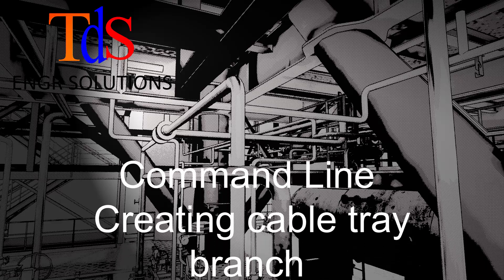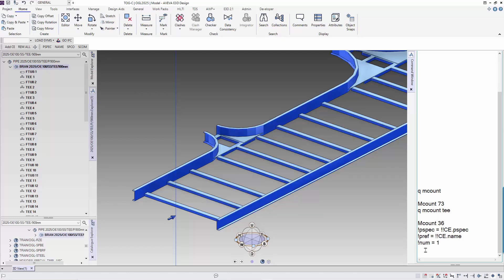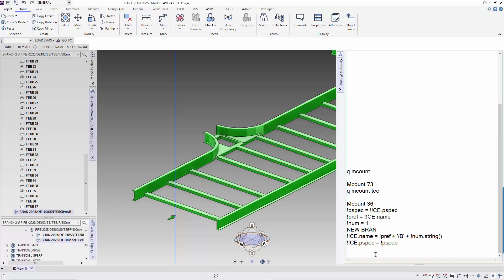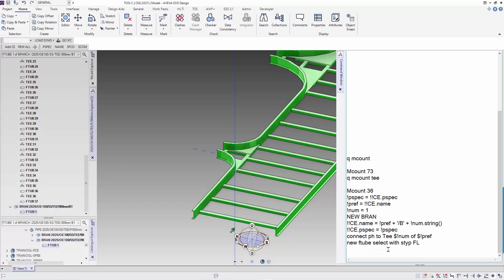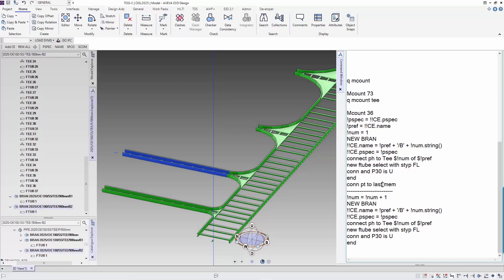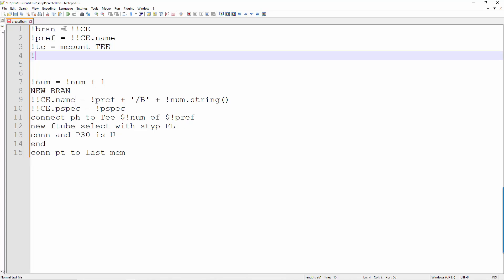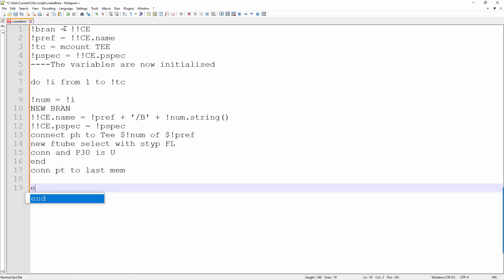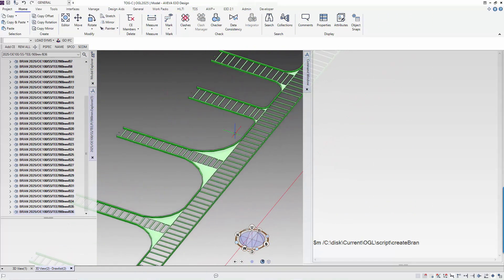E3D Command Line : Checking Cable Tray Tee connections while creating catalogues.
We have create some tees component for our catalogue. And we want to see if they match with the components that they are supposed to connect to. In this video, we will go beyond just the command line. We will put the commands into a script and add some programmable element in the script. The do-loop to help us do our work.

Here are commands that you will learn  :
NEW BRAN, NEW FTUB - "NEW" to create new elements
SELECT WITH ... - Selecting a component with certain criteria.
CONN PT/PH to... - Connecting the branch head and tail
CONN AND P30 is U - Connecting components and aligning them. The rule for cable tray/ladder component unlike piping, they have a p-point P30 and P31 to identify the opening of the tray/ladder

We also learn the identifier for attribute. Instead of using MCOUNT we use MCOUNT with an identifier.

Lastly we put all we know into a script and added some programming element, the Do-loop.

We hope you find this video helpful! These commands are designed to be useful for both new users and experienced administrators alike.

If you like what we are doing, let us know.

If you're looking to leverage AVEVA E3D to drive your business forward and achieve your goals, TDS Engr Solutions Pte Ltd is your trusted AVEVA Solution Provider and partner.

We specialize in:

    Customization and creation of catalogs and specifications tailored to your project needs.
    Automation of E3D deliverables to streamline your workflows.
    Developing interfaces to integrate E3D with other software seamlessly.

Partner with us to maximize the potential of AVEVA E3D for your projects!